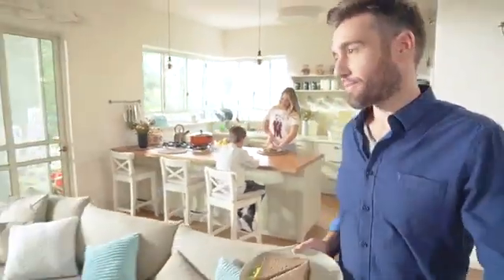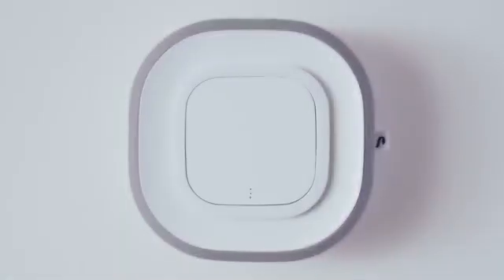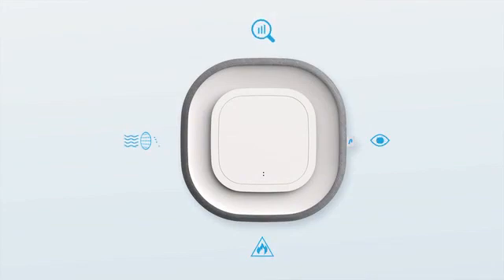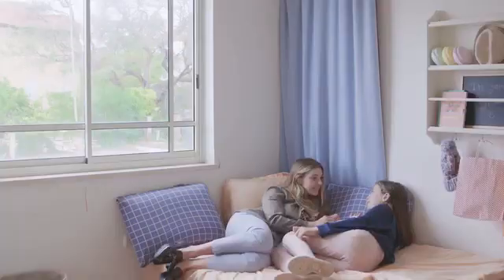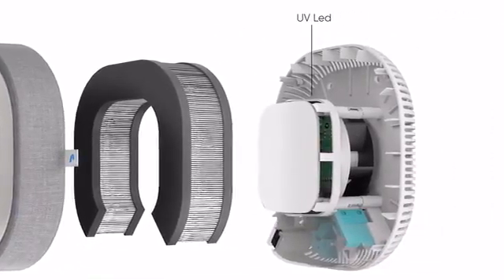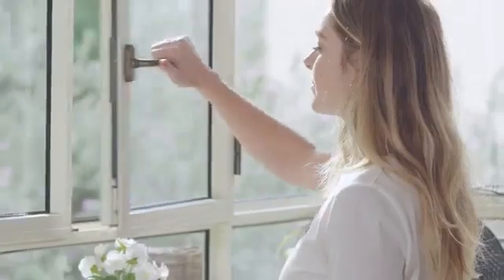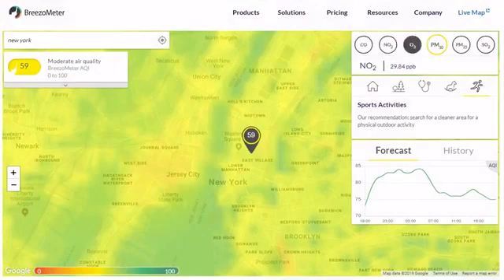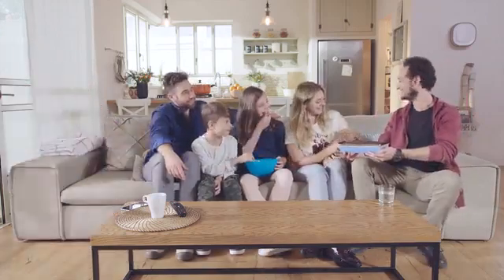Aura Air [Kickstarter] - The World's First Total Air Solution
Detect pollutants then clean them right up. Stunning and connected, Aura Air fully and intelligently manages your indoor air quality.